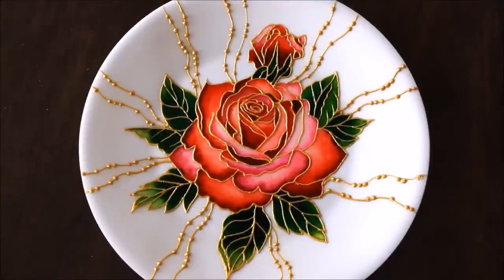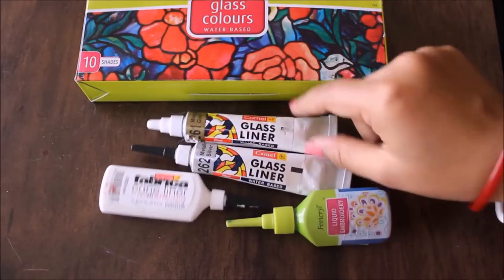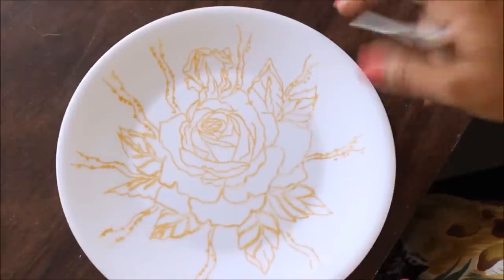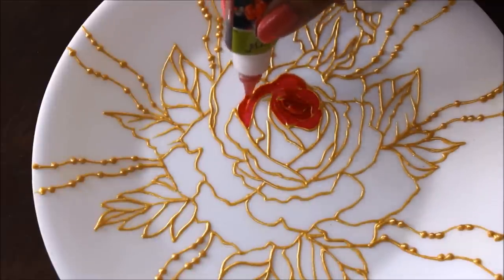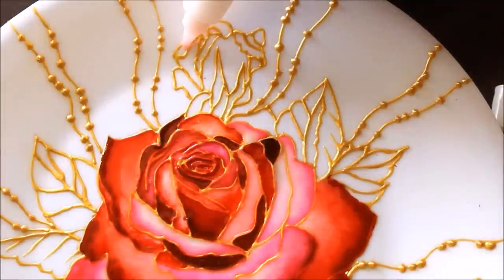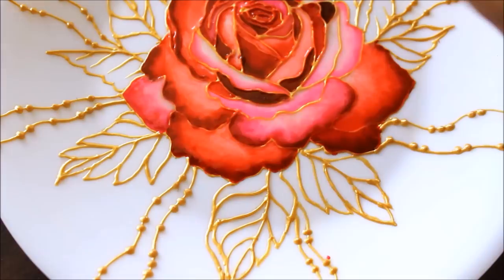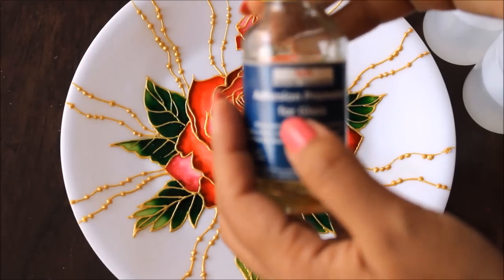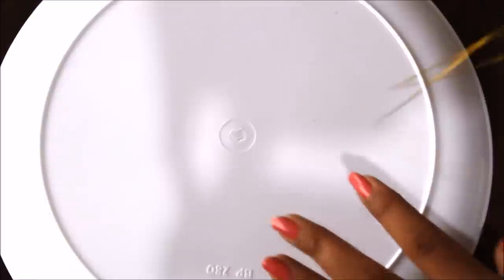PLATE WALL DECOR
WALL DECOR: Wall decor is one of the most important things when it comes to home decor and creating a certain ambiance. It not only defines but also decorates the space and enhances the touch and feel of the room. A well-stated wall provides a perfect finishing to the room. Most of the time a wall is decorated with a number of things that are mixed and matched as per the likes and tastes of the owner. Wall art is a great finishing element that can augment the look of the room to look polished and not just functional.
Watch the video to get inspired and try the DIY Wall Décor to give your wall a spectacular look.

MATERIALS REQUIRED FOR GLASS PAINTING:
1) FEVICRYL GLASS COLORS 10 SHADE
    or
    CAMEL GLASS COLORS SOLVENT BASED
2) CAMEL GLASS LINER (Golden) OR
CAMEL GLASS LINER (Silver) OR
Camel 3D Glitter OR
Camel Fabrica Cone Liner 3D Acrylic Colours
3) PLASTIC PLATE or GLASS PLATE
4) KUNDAN STONES
5) FINE GLITTERS /Sparkle Powder/Glitter Dust
6)  Jewellery Making Chains and Stone Lace